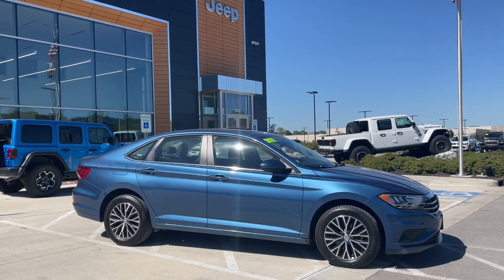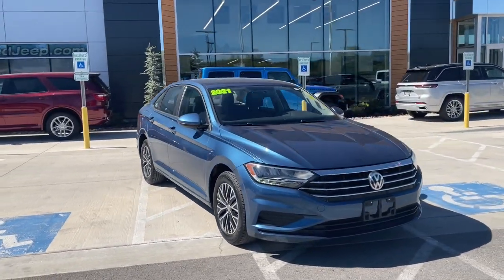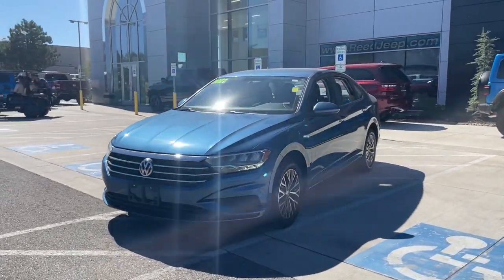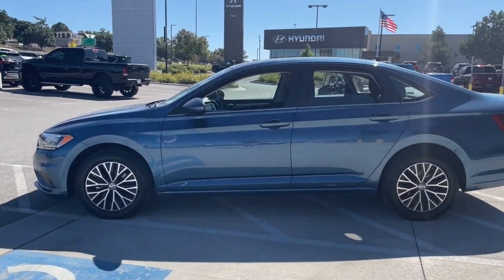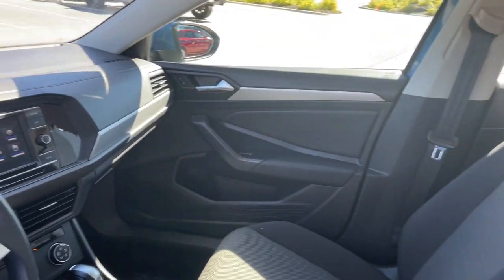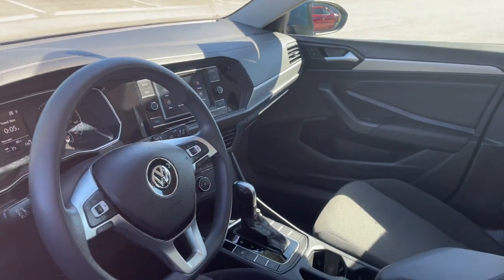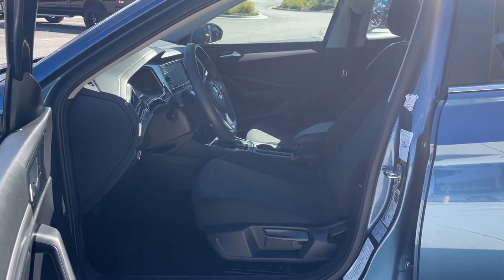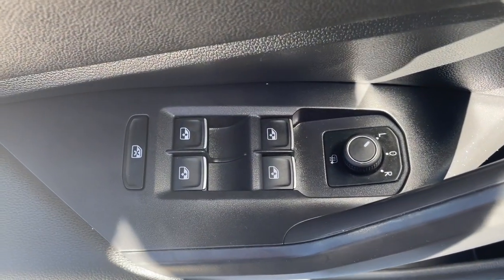2021 Volkswagen Jetta Overland Park, Lenexa, Shawnee Mission, Olathe KS, Kansas City, MO 4706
Silk Blue Metallic Used 2021 Volkswagen Jetta S Auto available in Overland Park, Kansas at Reed Chrysler Dodge Jeep Ram Overland Park. Servicing the Lenexa , Shawnee Mission, Olathe KS, Kansas City, MO area.

7020W Frontage Rd.

Clean CARFAX 1-Owner. S trim Silk Blue Metallic exterior and Titan Black interior. WAS $22500 FUEL EFFICIENT 39 MPG Hwy/29 MPG City! Apple CarPlay Smart Device Integration Onboard Communications System Aluminum Wheels DRIVER ASSISTANCE PACKAGE Back-Up Camera RARE FIND! KEY FEATURES INCLUDE: Back-Up Camera Onboard Communications System Smart Device Integration Apple CarPlay Volkswagen S with Silk Blue Metallic exterior and Titan Black interior features a 4 Cylinder Engine with 147 HP at 5000 RPM*. OPTION PACKAGES: DRIVER ASSISTANCE PACKAGE: Blind Spot Monitor Front Assist w/Autonomous Emergency Braking Rear Traffic Alert Heated Side Mirrors. VISIT US TODAY: ***Your VALUES DRIVEN Family owned dealership in the Heart of Johnson County*** .